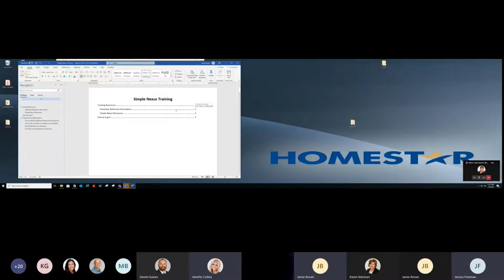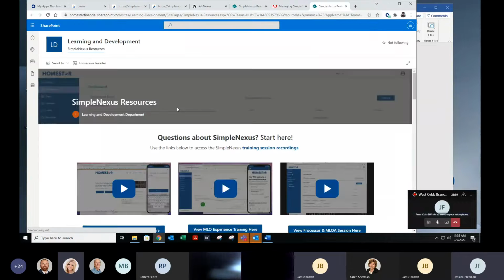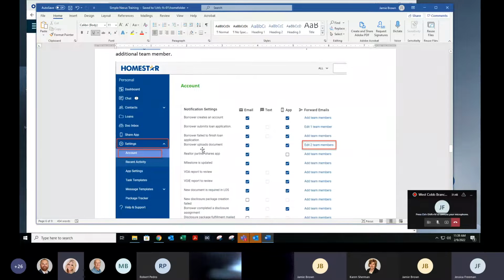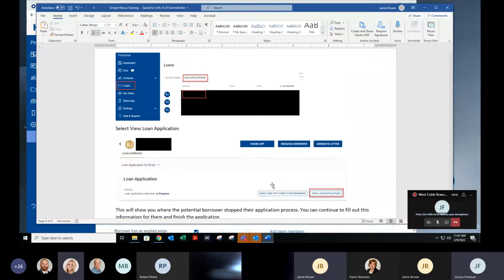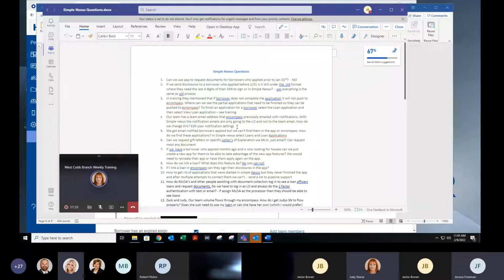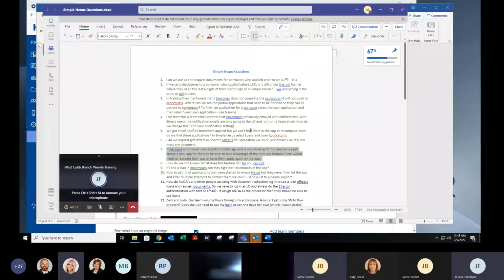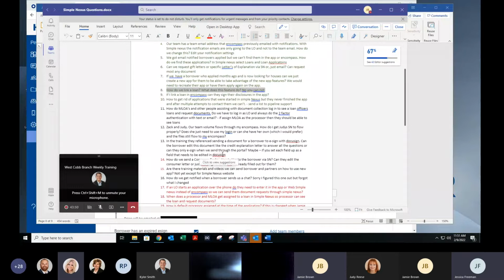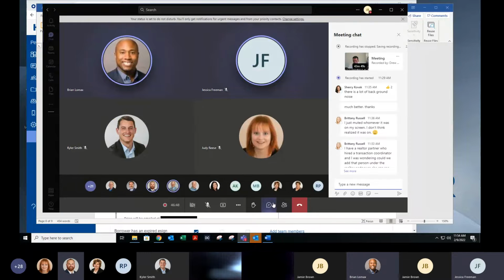Simple Nexus with Jamie Brown | 2022.02.09